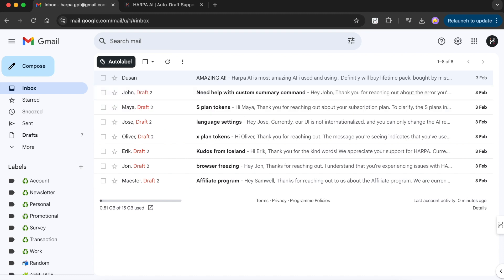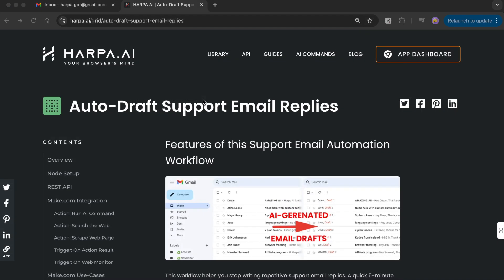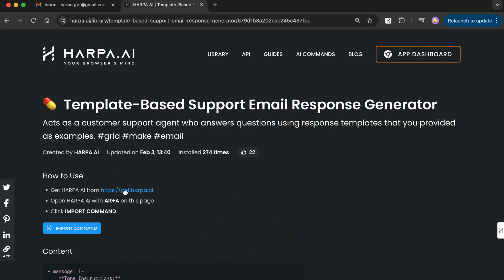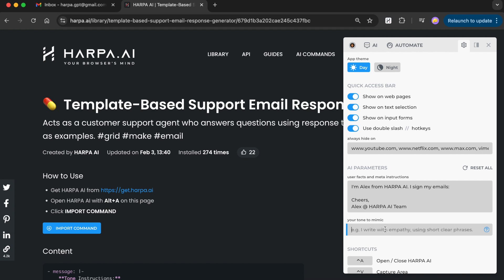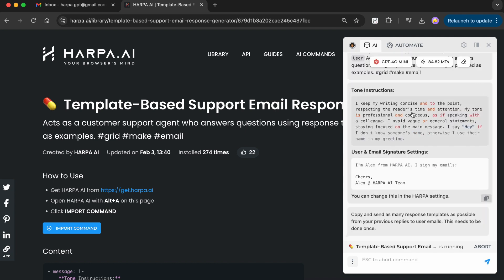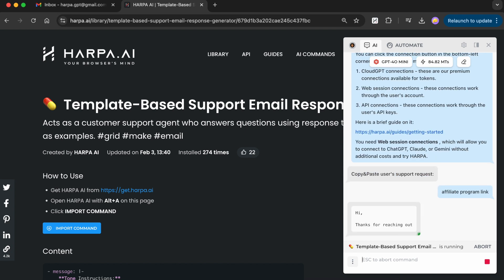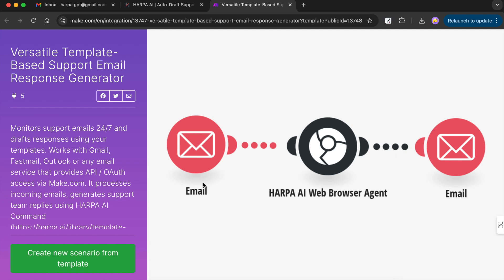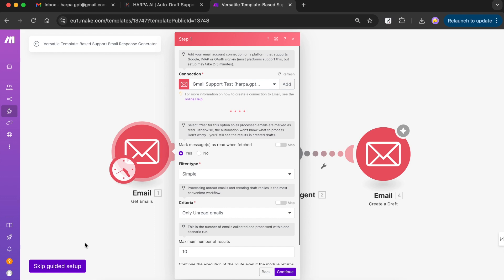5-Min AI Setup That Will Save Hours on Repetitive Email Responses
This HARPA Grid + Make.com workflow helps you stop writing repetitive support email replies. A quick 5-minute setup cuts your daily response time by 80%.
- Configure it once by collecting your most popular email replies or product Q&As and sending them to HARPA.
- The scenario will then work 24/7, creating email response drafts for you.
- All you need to do is open the drafts, review, and send, keeping the human touch when needed.